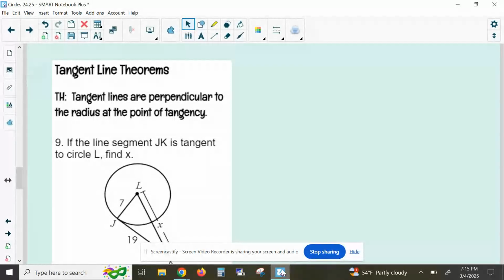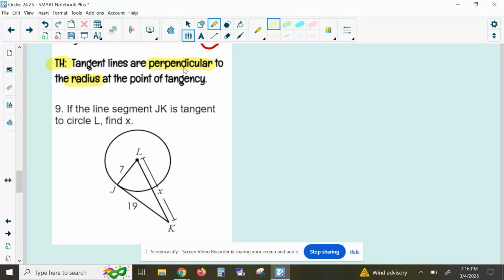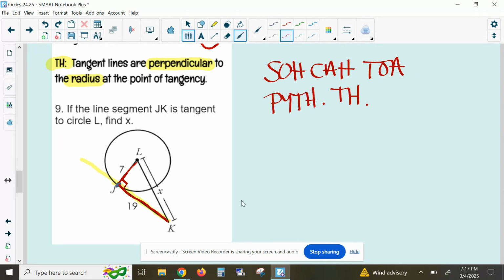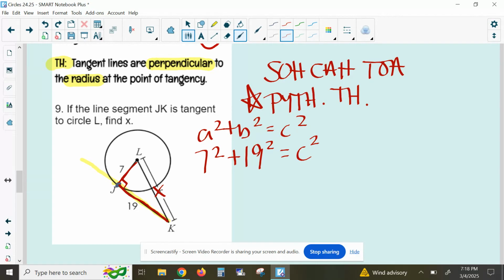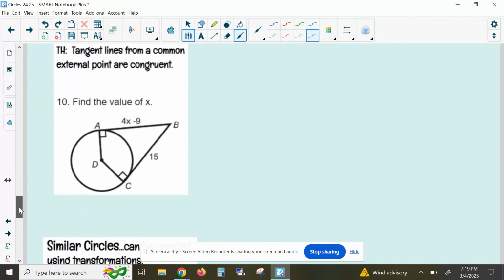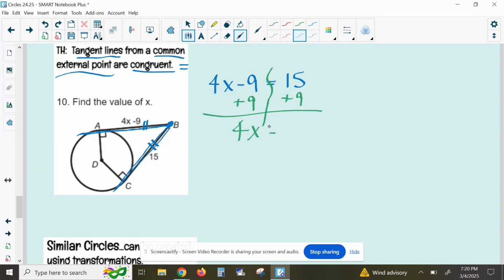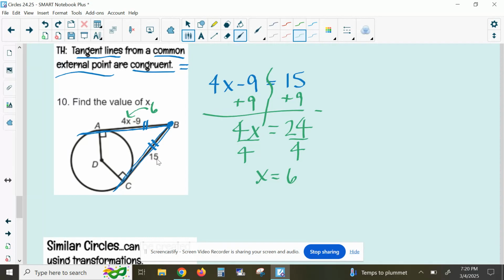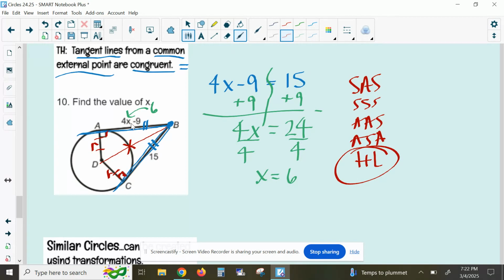Tangent Line Th. March 4, 2025 7:22 PM